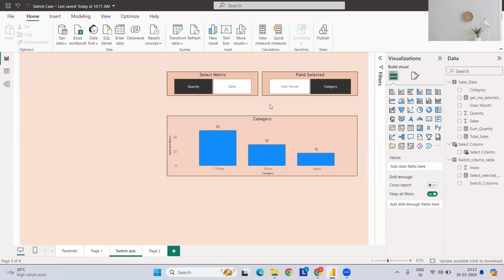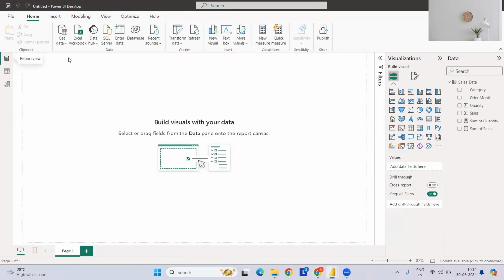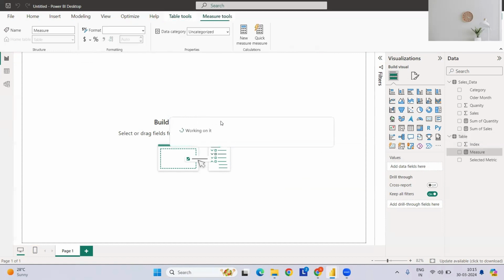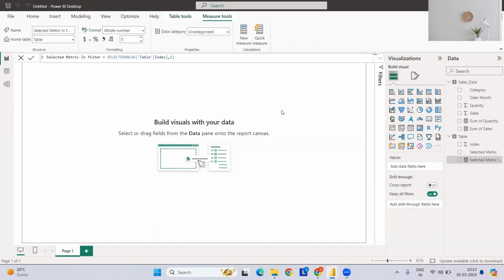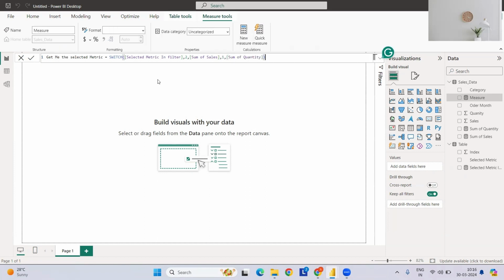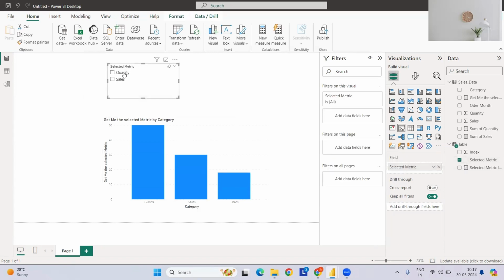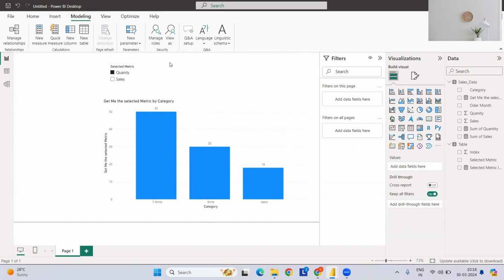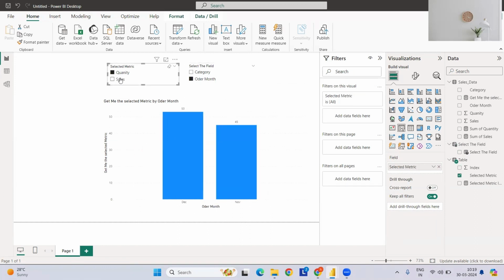PowerBI: Dynamically change X & Y axis using parameter & switch statement when selected in filter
In this video, one can dynamically change the X and Y axes using parameter and switch statements.